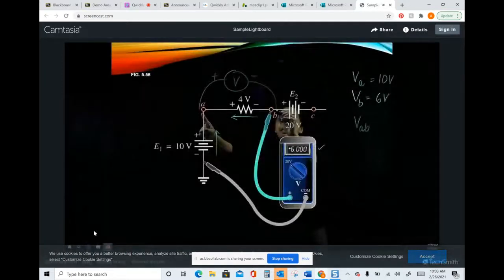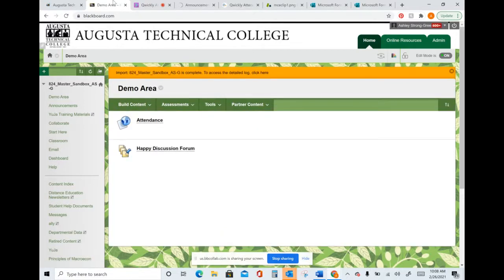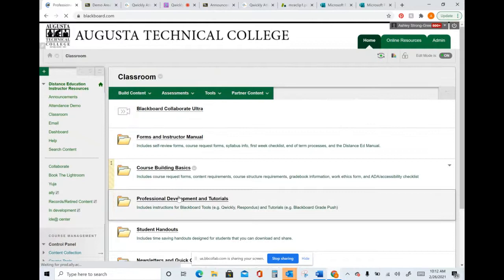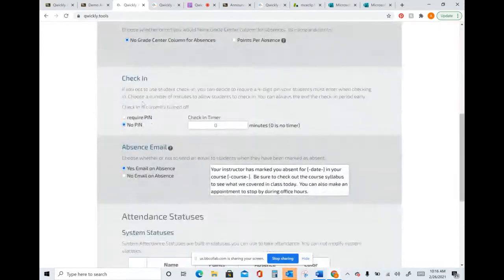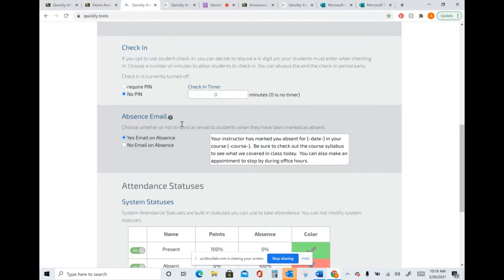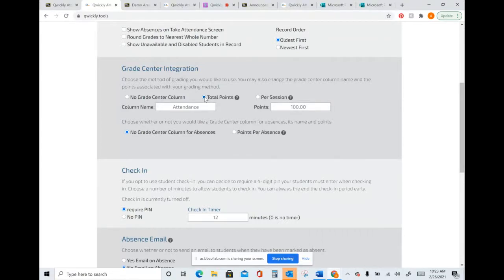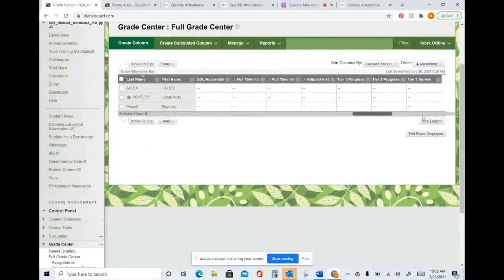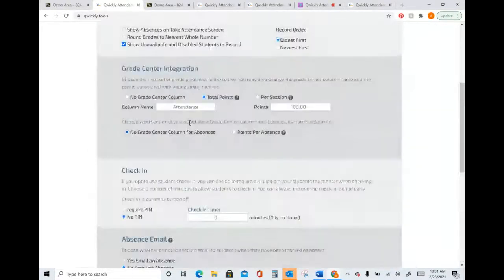Qwickly Attendance Tool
This is a copy of our webinar from 2/26/2021.